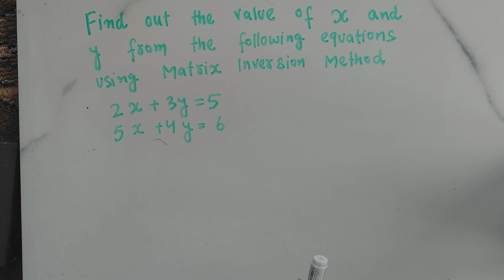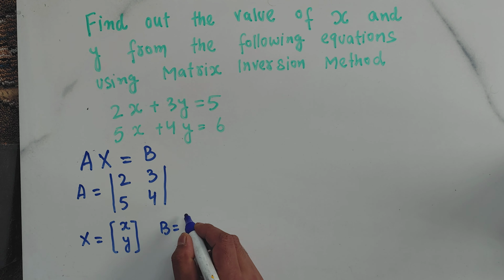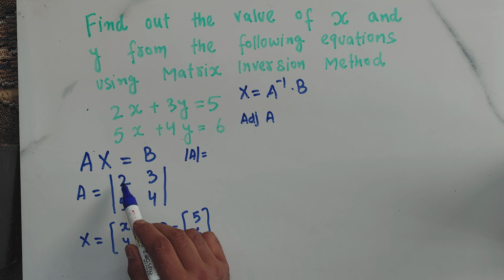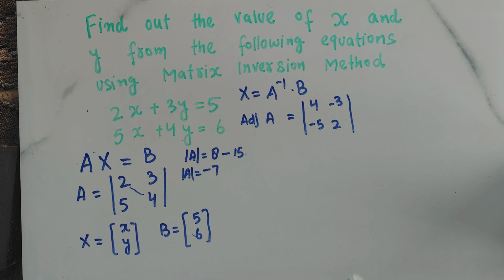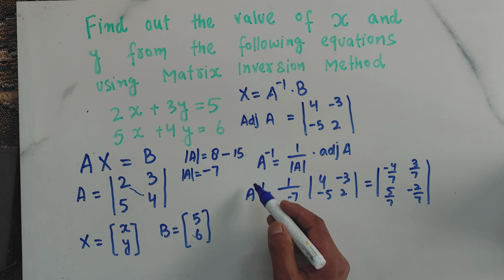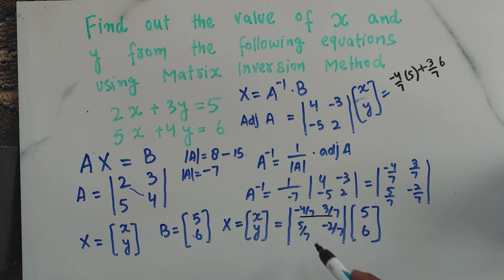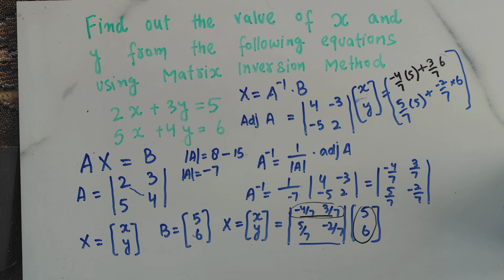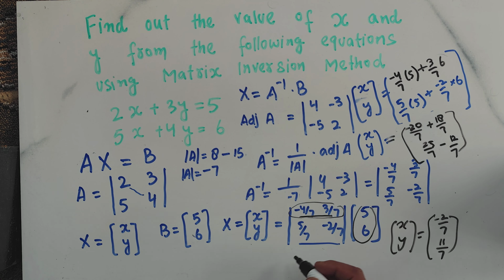Solving system of equations using Matrix inversion method